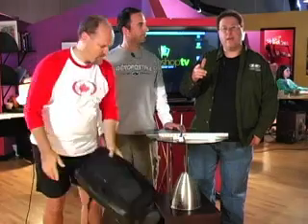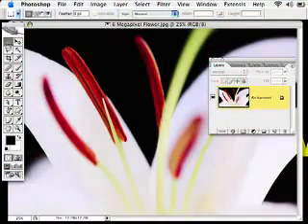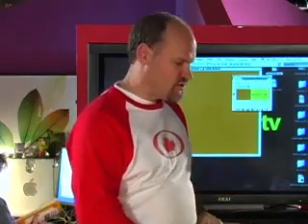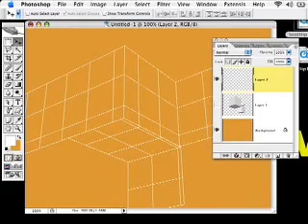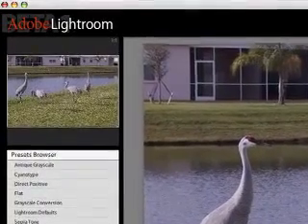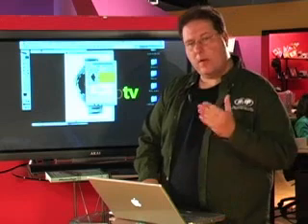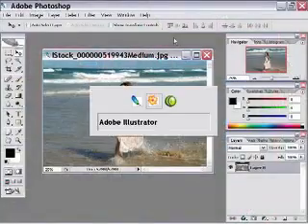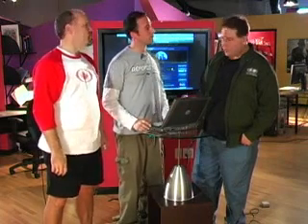Photoshop Tutorial Embed Photo in Photo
Info:
This is for an old version of Photoshop but believe me, if you learn it like this you will know to do it today also.